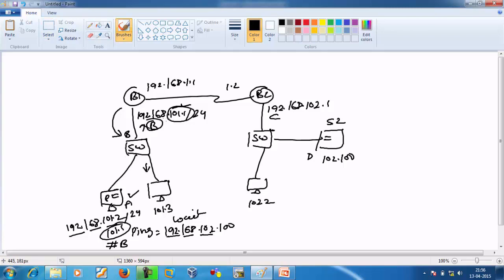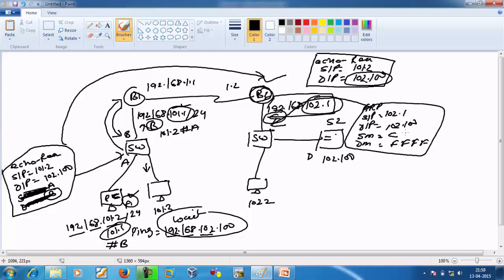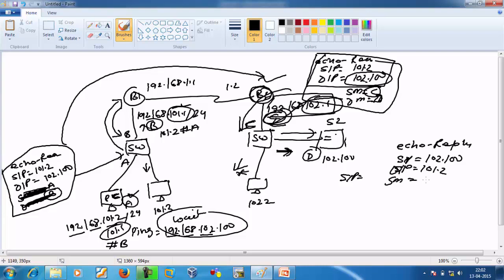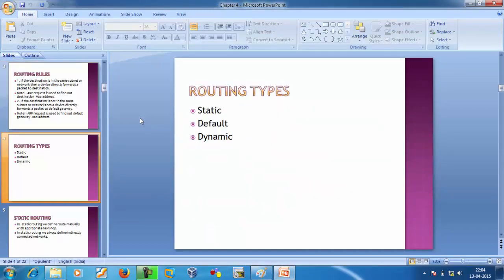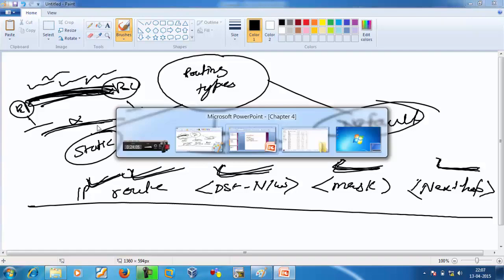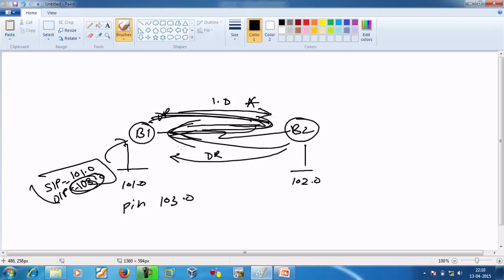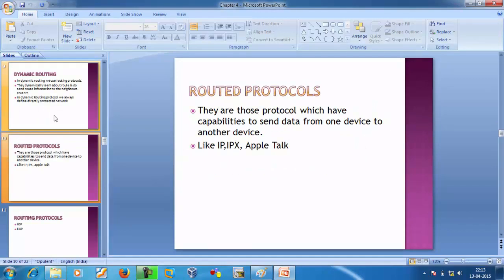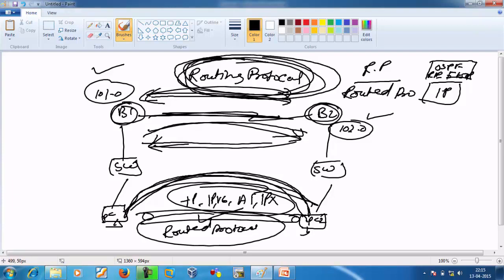CCNA ROUTING AND SWITCHING STEP BY STEP Basic Routing in Hindi part2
Join Live Training with Lab Access at JNTECH Networks:
About JNtech Networks:
Our channel publishes videos on Cisco courses, Firewall courses along Cloud and security courses. We have certified & 12+ years of experienced trainers. Access our popular Cisco online certification courses with the links given below:
Cisco courses: